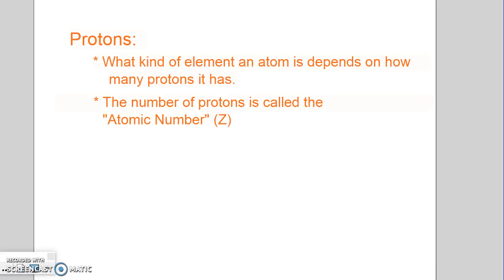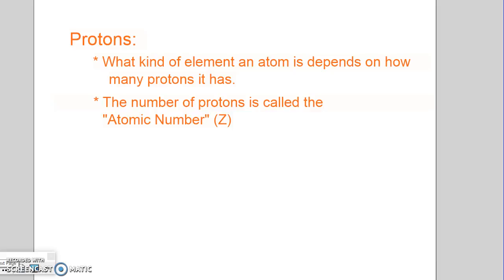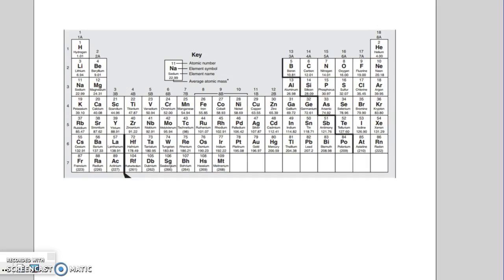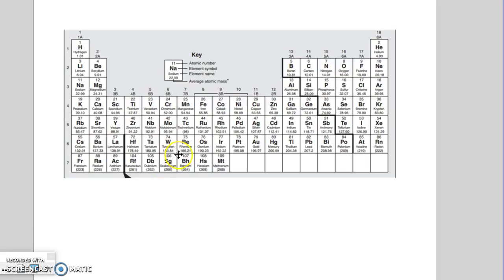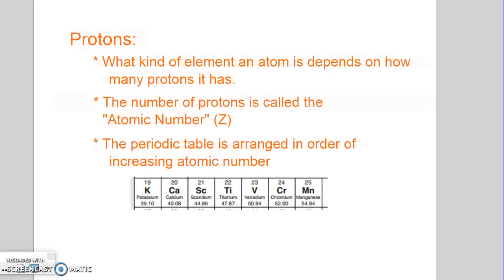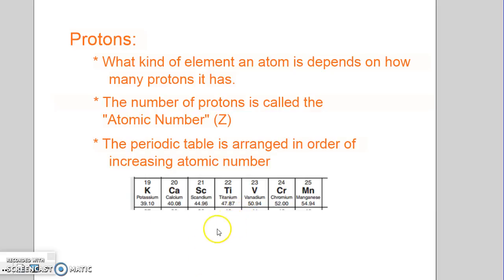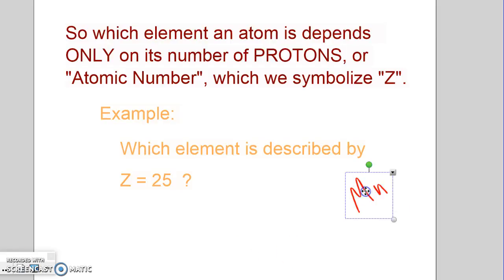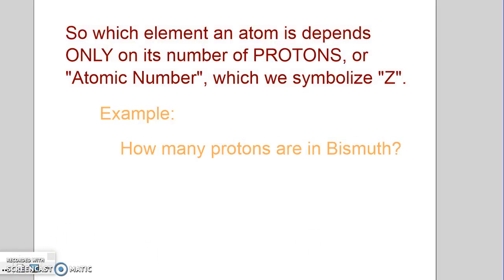Atomic Number and Protons